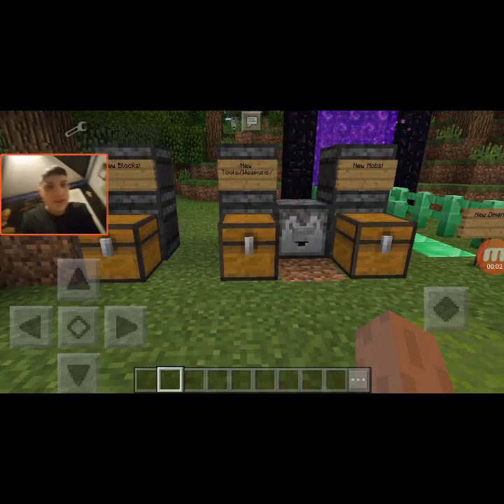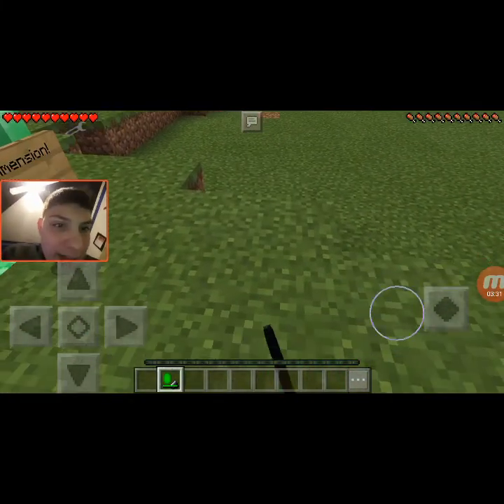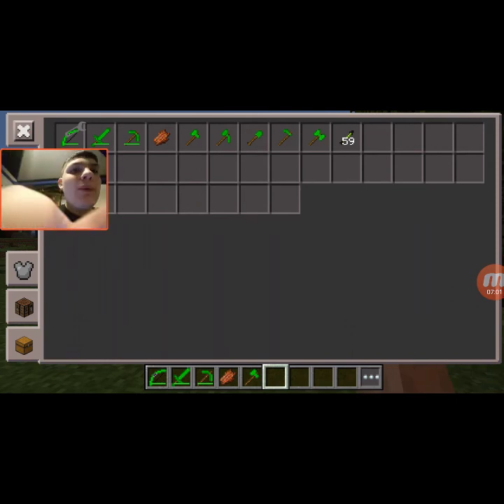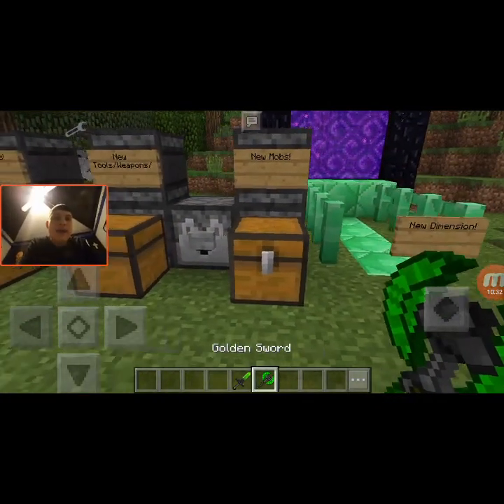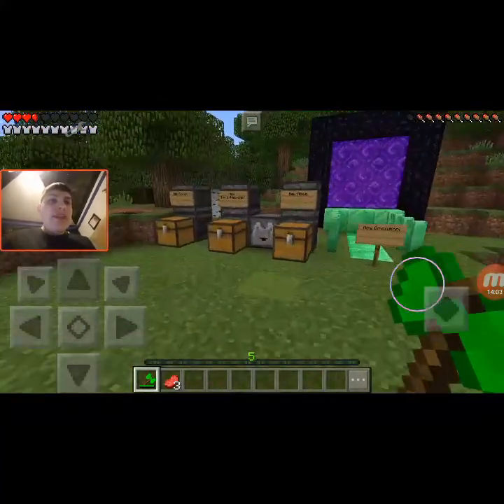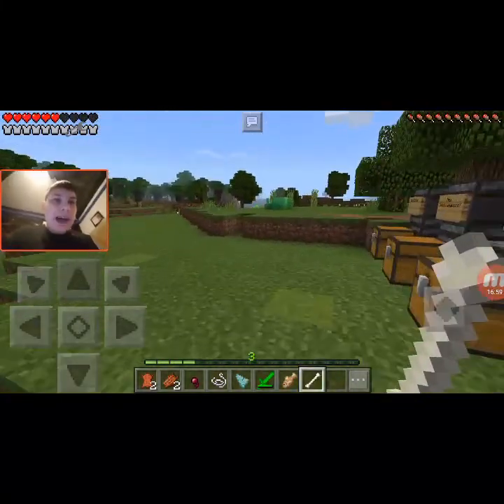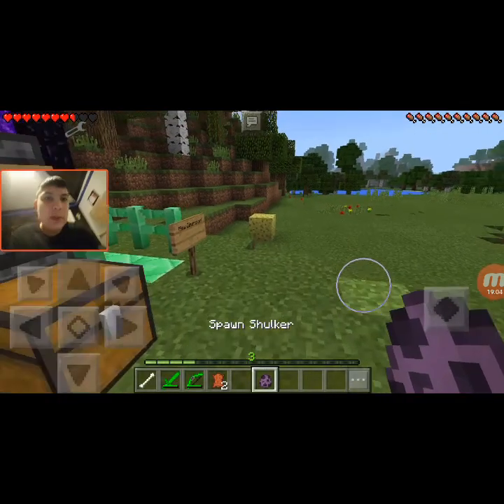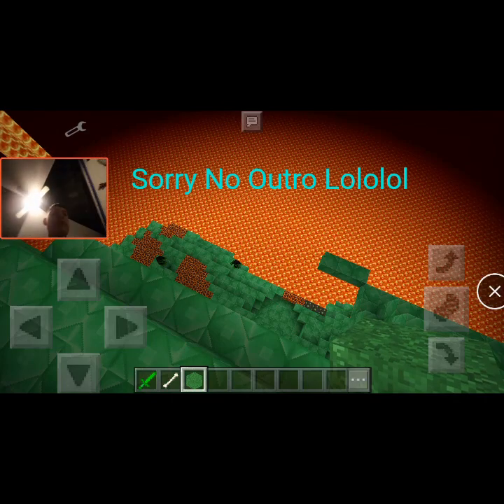Minecraft PE: EMERALD MOD! (EPIC STUFF MADE OF EMERALDS!!) Mod Showcase